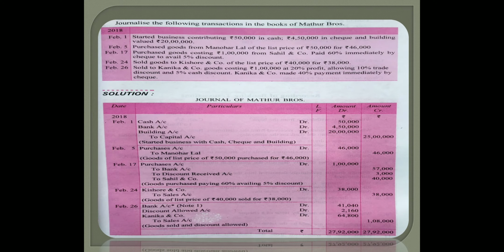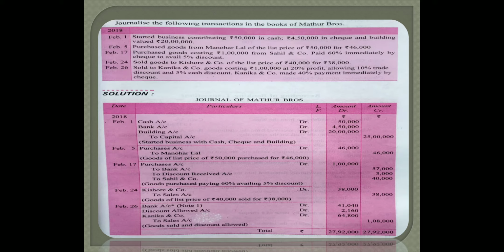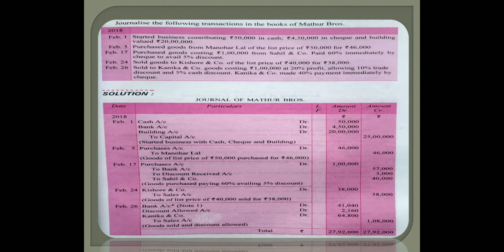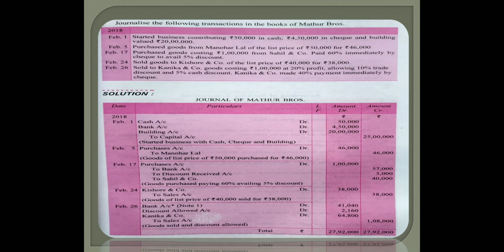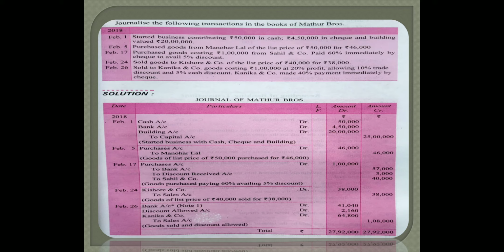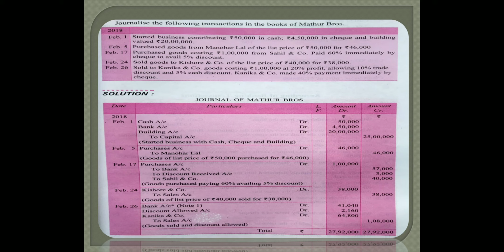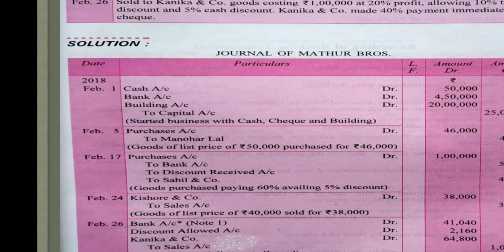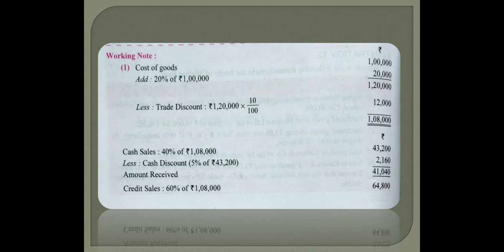Accounts Class 11 Journal Entries